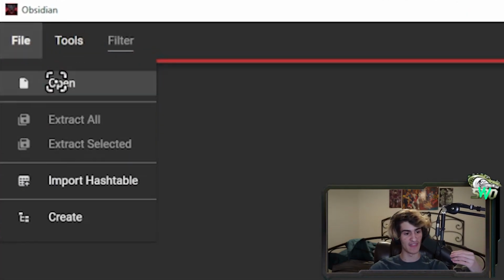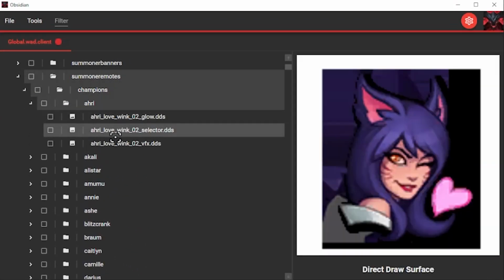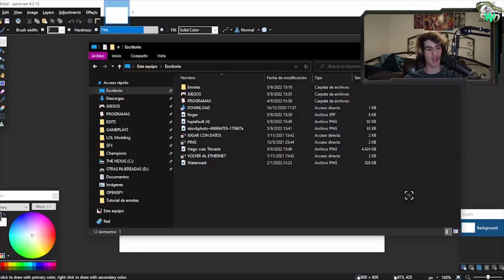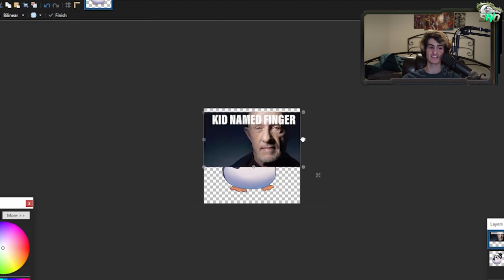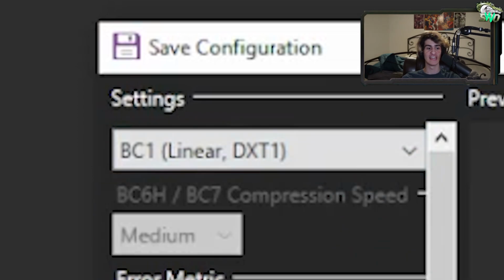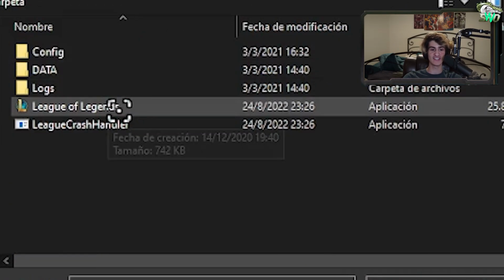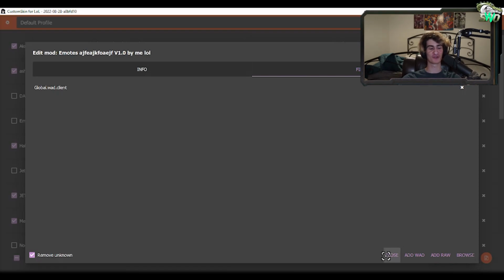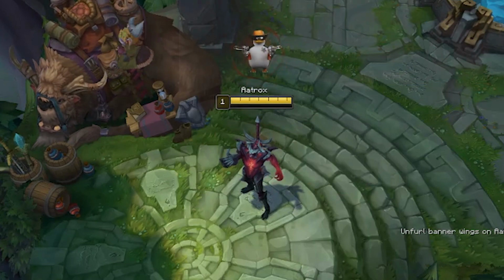How to have your own emotes in League of Legends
Do NOT ask about the incident.

Once again thanks to Wick for lending me his silky smooth voice. Pay him a visit on both the purple platform (Twitch.tv/wick) and on Twitter (Twitter.com/wickJKR) he's very chill and funny and handsome and he plays lane Viego like a complete psychopath.

btw the cat from the thumbnail is she's such a cutie